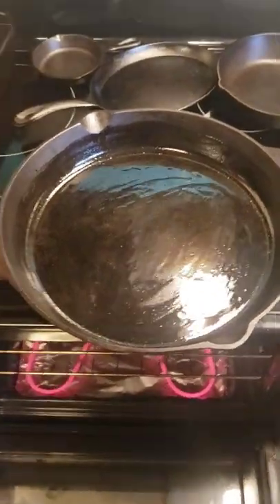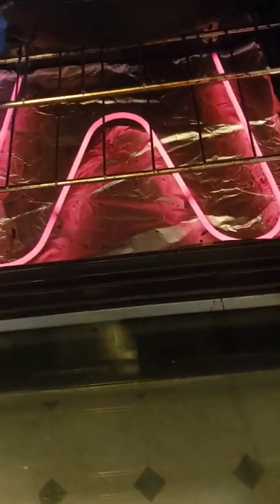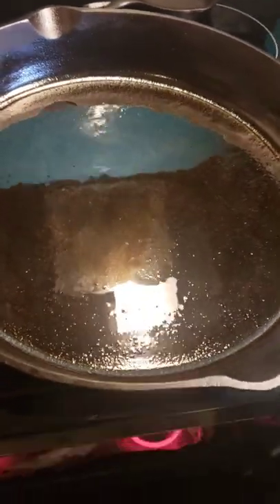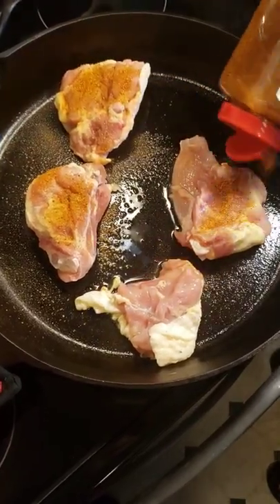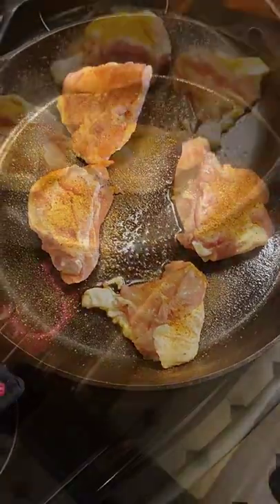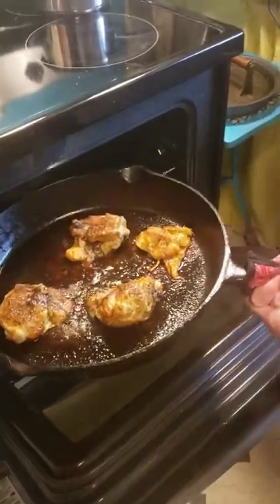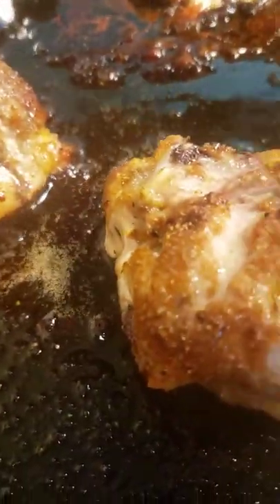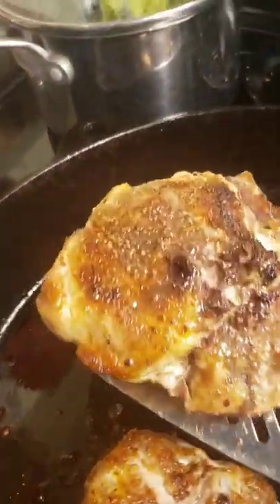Cajun Chicken Thighs in Cast Iron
Today I am making Cajun seasoned chicken thighs. These are simple and delicious.